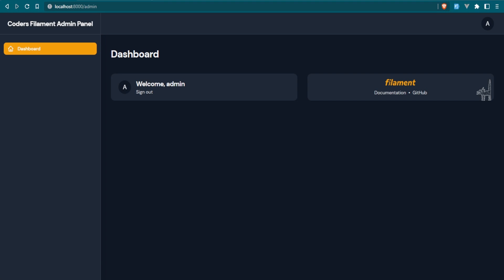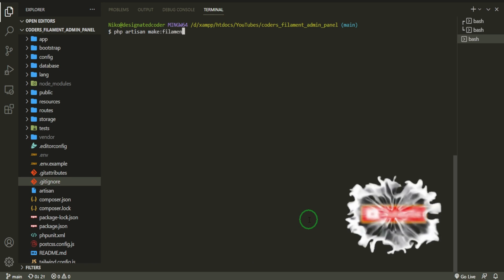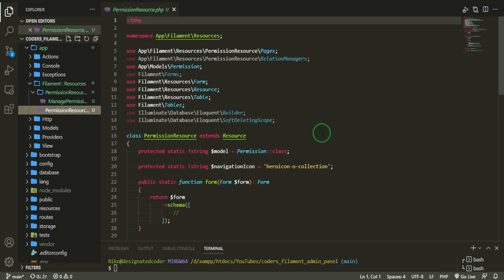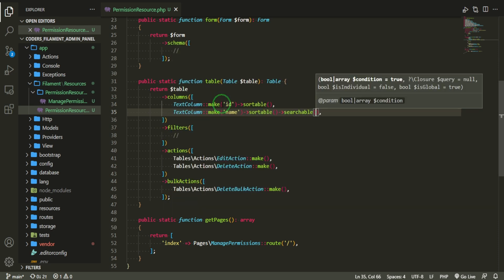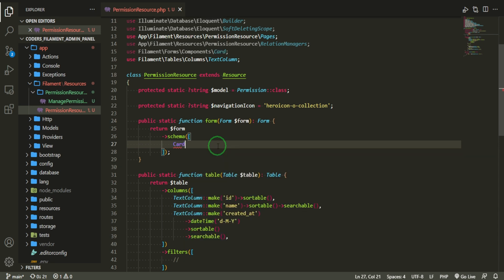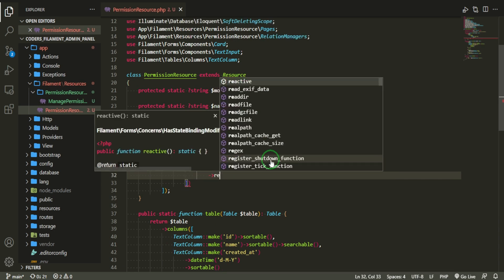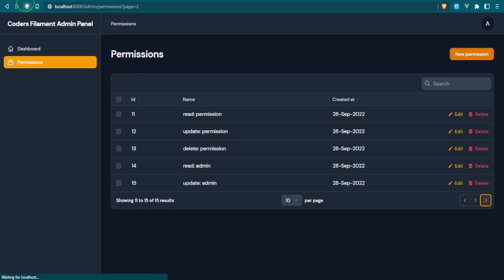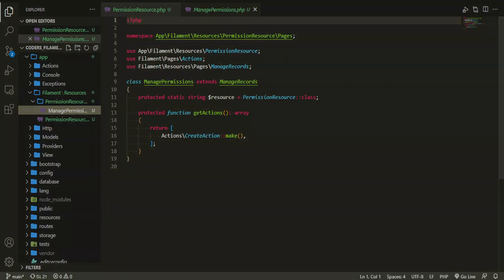Laravel Filament Admin Panel: [3] Permissions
How to build a Laravel Admin Panel. Built with Laravel 9, Filament, Spatie's Laravel-Permissions, Jetstream, Livewire, and Tailwind CSS.

In this part, we set up Permissions with a simple modal system.

Project name will be Coder's Filament Admin Panel.

We will only be using the default authentication setup with Laravel, Jetstream, and Sanctum.

📓 Video Chapters:
0:00 Laravel Filament Admin Panel: [3] Permissions